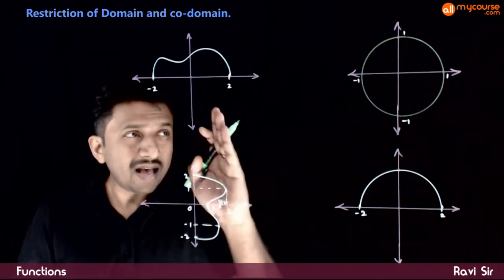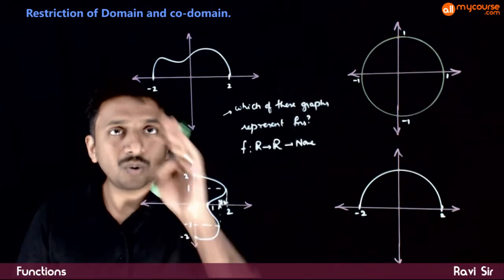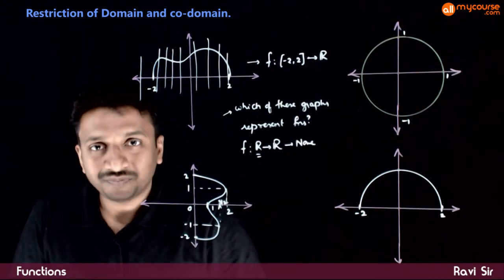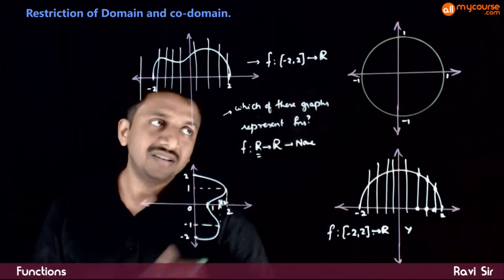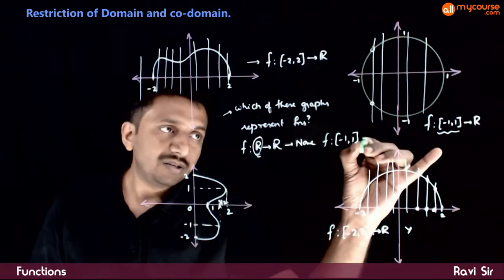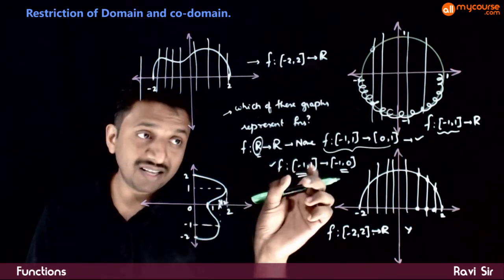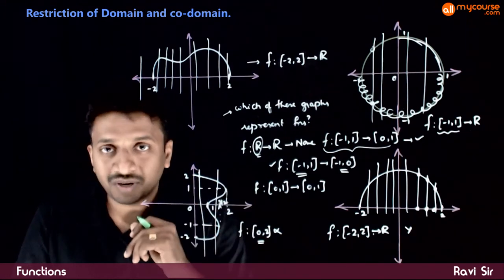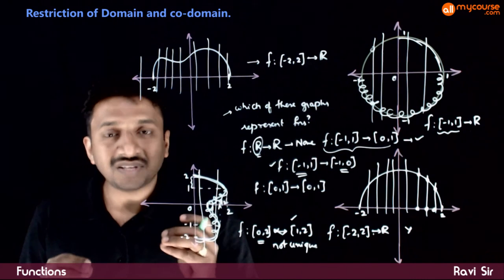02 Restriction of Domain and co domain